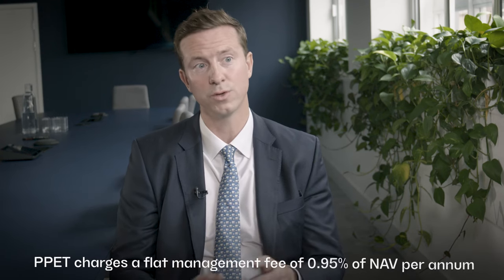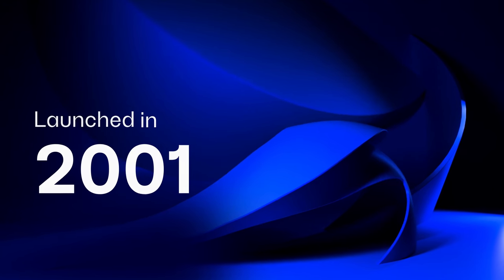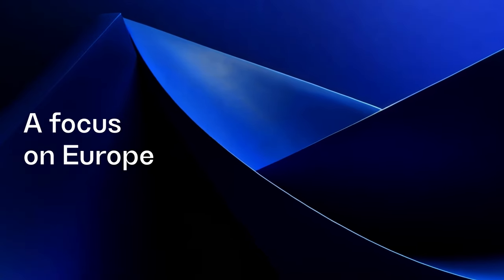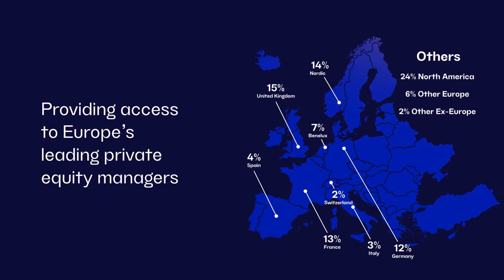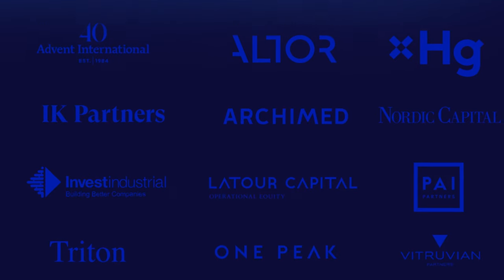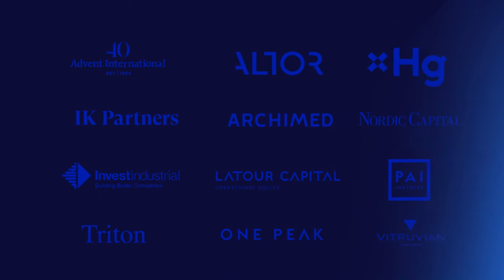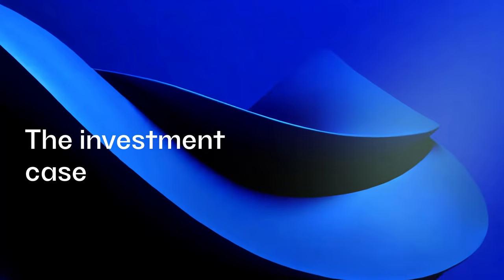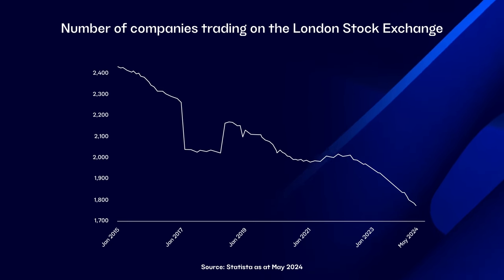Patria Private Equity Trust PPET Investor Overview on Five Minute Pitch TV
An overview of Patria Private Equity Trust (PPET)

Patria Private Equity Trust (PPET) is a UK investment trust listed on the FTSE 250 with the identifier LON: PPET. In this video, we interviewed investment director Alan Gould who provides an overview of PPET for investors.

Patria Private Equity Trust offers diversified access to a portfolio of private companies, with a focus on Europe and selective investments in the U.S. PPET does this by committing to leading private equity funds and directly co-investing in companies alongside experienced investors. With over two decades of history, the trust has grown its portfolio steadily, delivering an annualized NAV total return of over 15% in the last ten years.

Access to Private Equity for All Investors

Historically, private equity has been an asset class dominated by large institutional investors. Patria Private Equity Trust aims to open this market to a broader range of investors, including individuals. The trust focuses on mid-market companies, typically valued between £100 million and £1 billion, which are cash-generative and profitable. These businesses often show significant growth potential, especially when supported by private equity partnerships.

A Focus on Europe and ESG

The trust invests in a diverse range of sectors, with a strong presence in Europe, where local expertise is key due to the varied languages, cultures, and regulations across countries. PPET also emphasizes ESG (Environmental, Social, and Governance) principles, reflecting Europe’s leadership in responsible investment. This makes it an attractive option for investors interested in both financial returns and sustainable practices.

Quarterly Dividends and Long-Term Stability

Patria Private Equity Trust provides investors with a combination of capital growth and income. The trust has paid a quarterly dividend that has increased every year since 2011. Its closed-ended structure means that the trust can hold onto private investments over the long term without needing to sell due to investor withdrawals, making it well-suited for private equity investments that take time to mature.

Looking Ahead

As more companies choose to remain private for longer, PPET offers a way for investors to access this expanding part of the market. The private equity industry is expected to continue growing, and Patria Private Equity Trust is positioned to benefit from these trends, giving investors exposure to high-quality private companies that are driving innovation and growth.

Contents of the video are as follows:

00:00 - Introduction to PPET
00:24 - Investment Strategy
01:08 - Access for All Investors
01:41 - European & ESG Focus
02:41 - Patria Private Equity Trust Key Partnerships